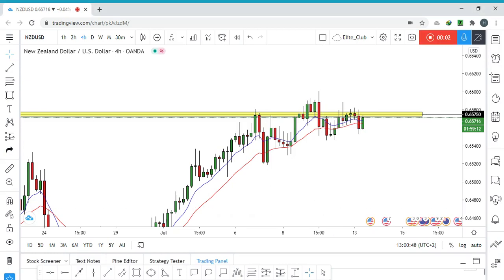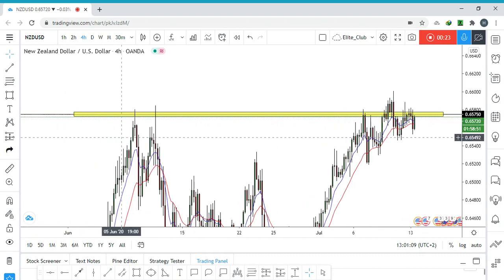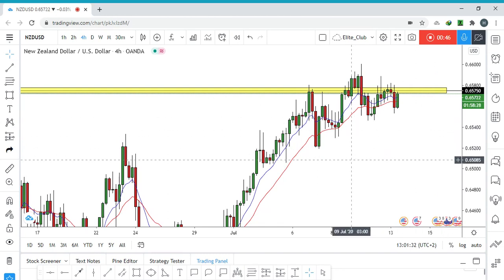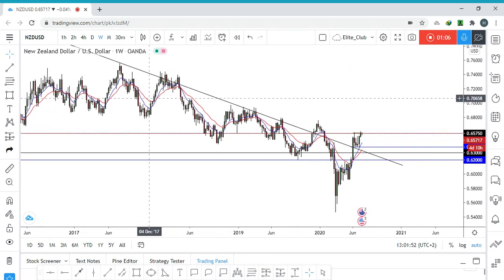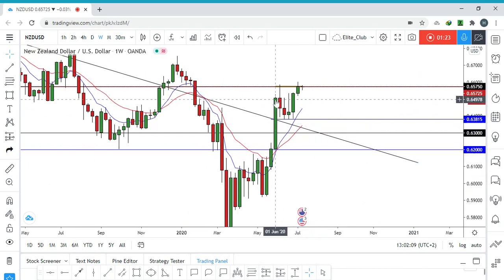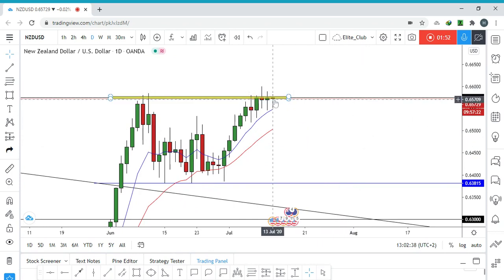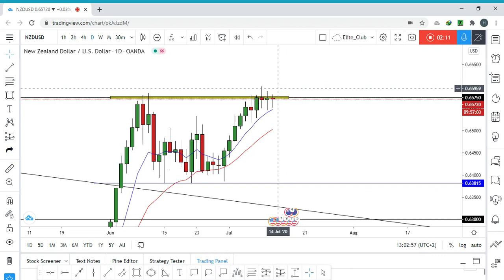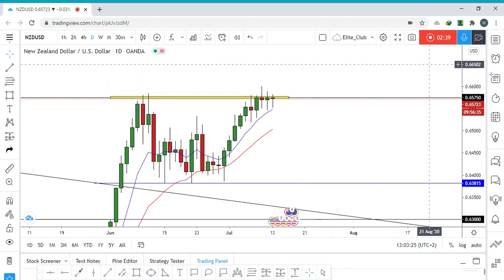NZD/USD: We Can Reach 0.68500 soon With One Condition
We Can Reach 0.68500 soon With One Condition